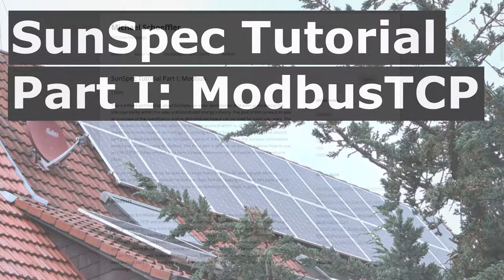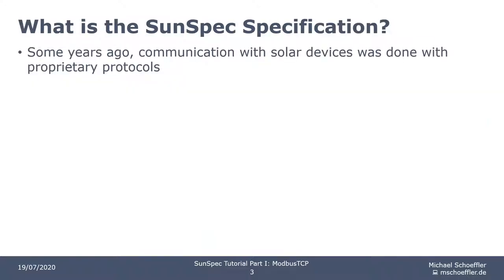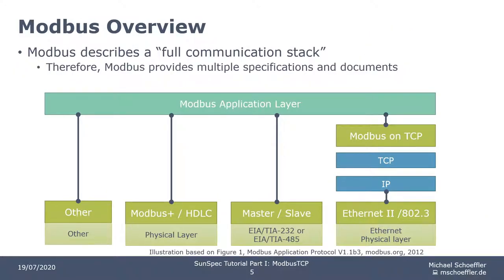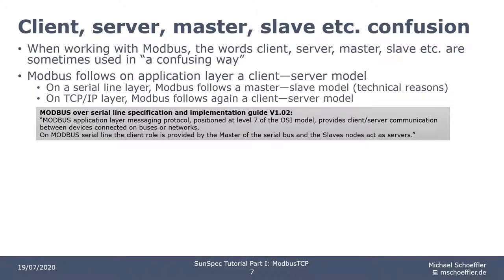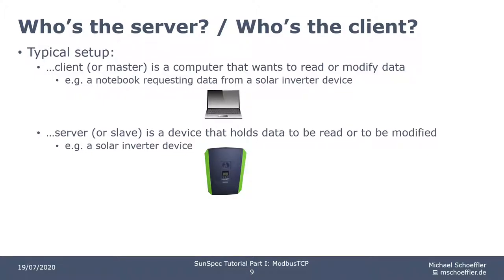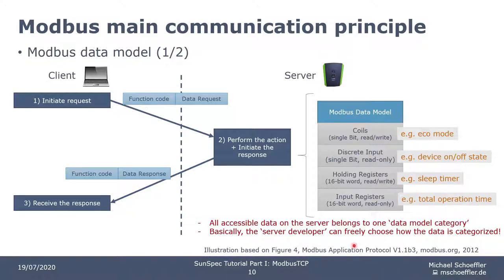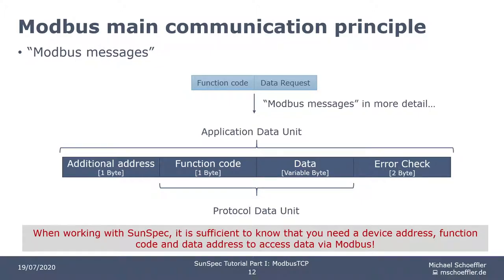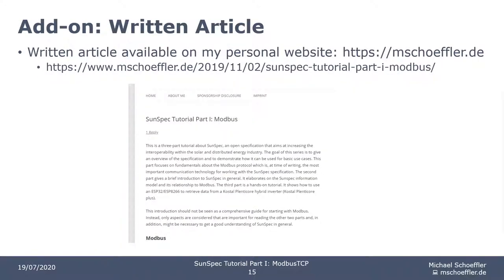SunSpec Tutorial 1/3: ModbusTCP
This video is part of a tutorial series about SunSpec, an open specification that aims at increasing the interoperability within the solar and distributed energy industry. The goal of this series is to give an overview of the specification and to demonstrate how it can be used for basic use cases.

This is the first part which focuses on fundamentals about the Modbus protocol which is, at time of writing, the most important communication technology for working with the SunSpec specification.

Video Chapters:
0:00 Tutorial Introduction
0:37 ModbusTCP Basics
7:35 ModbusTCP Example
13:07 Summary